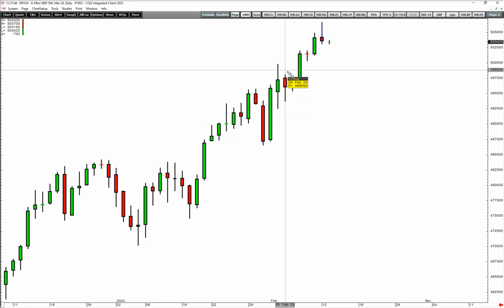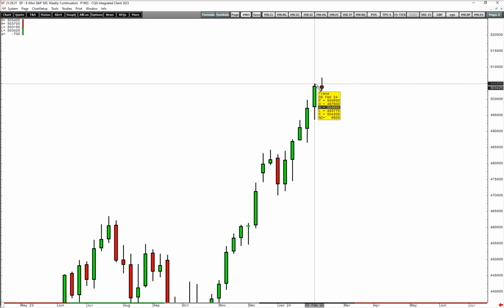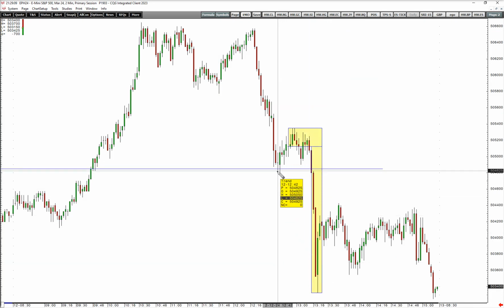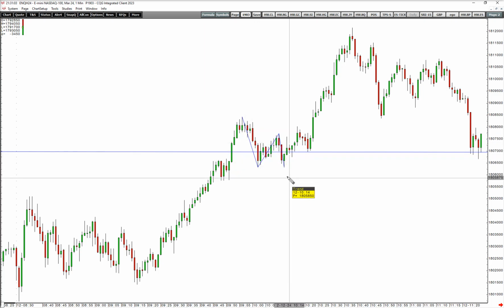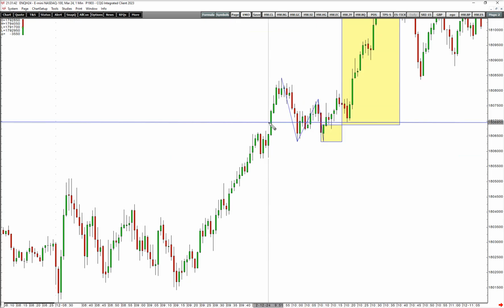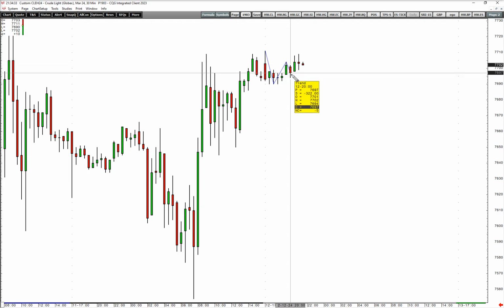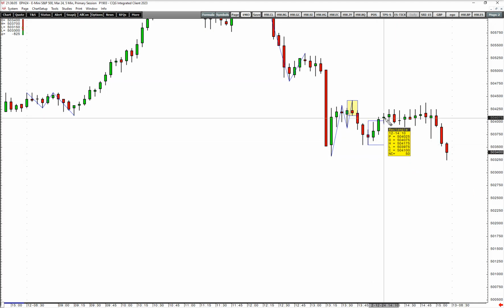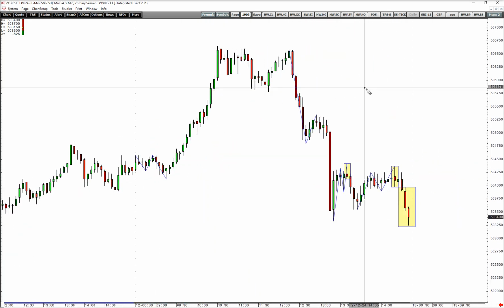8R and 9R on ES and NQ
8R and 9R on ES and NQ

Multiple setups today that led to as much as 9R.  See alternative setups to the traditional 4X pattern, using other significant breaches, like high of week or high of an upday.